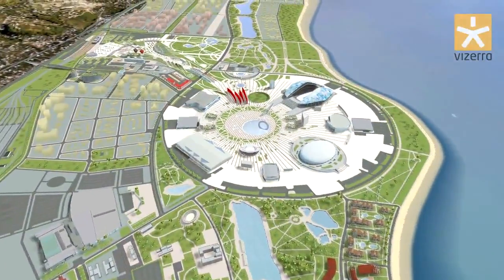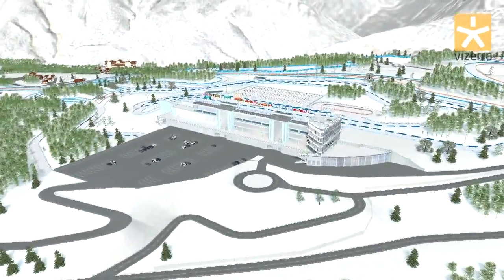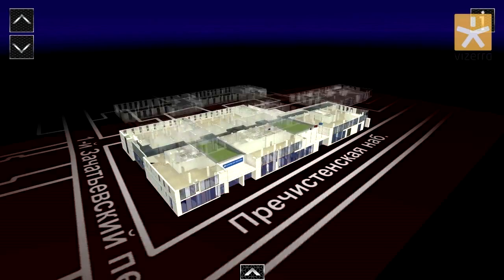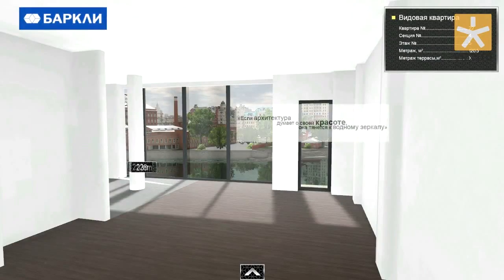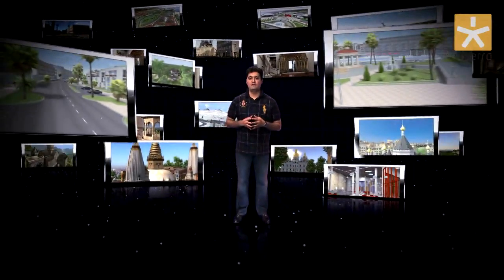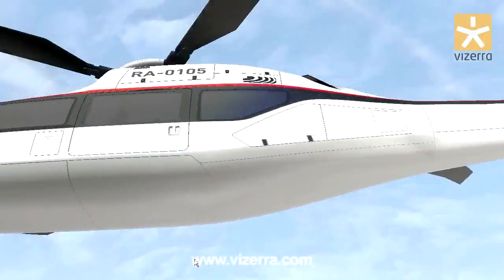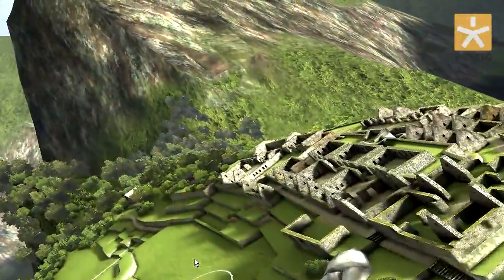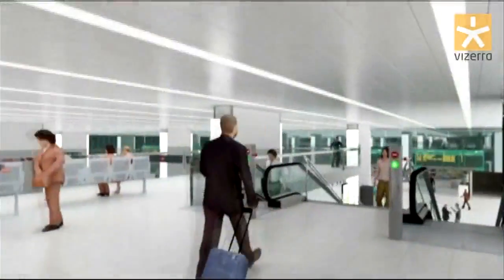CONSTRUCTION & PRODUCTION | рекламный ролик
рекламная кампания проводилась на международном уровне
все ролики этой серии были переведены на 8 языков